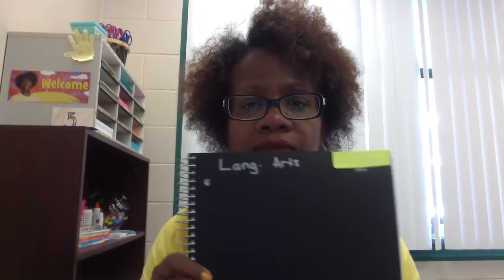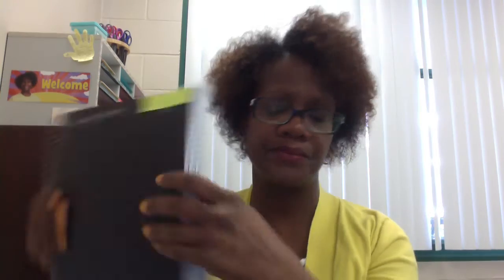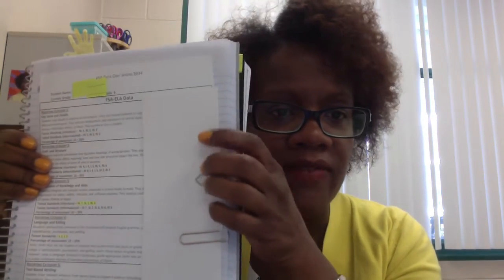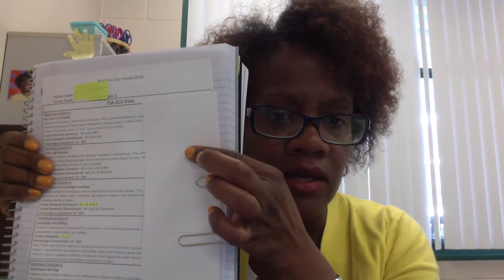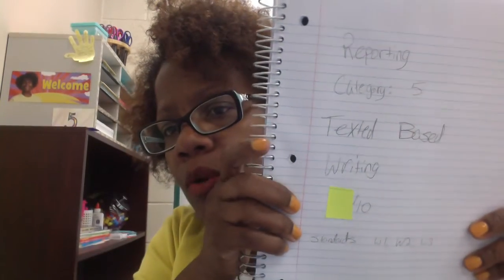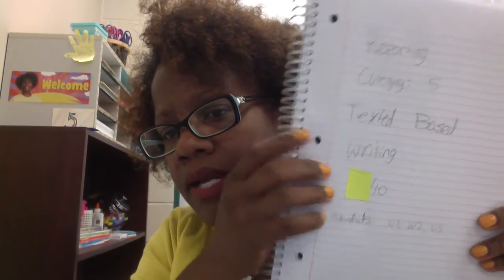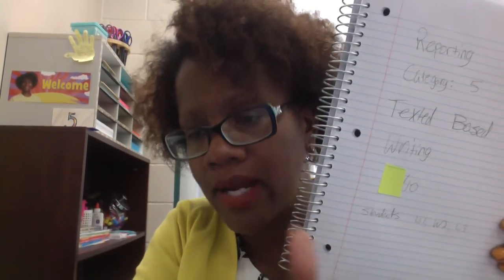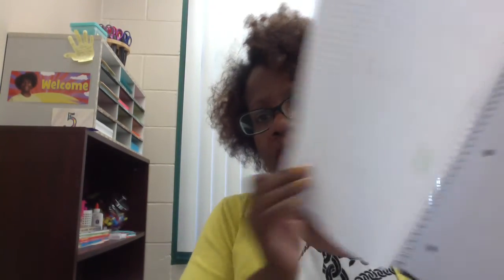Scales -- Spiral Directions